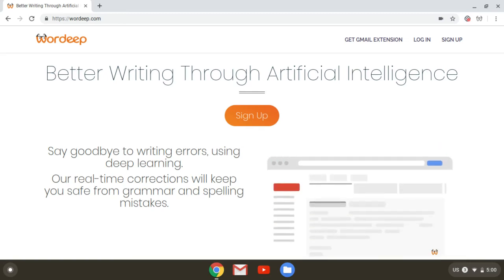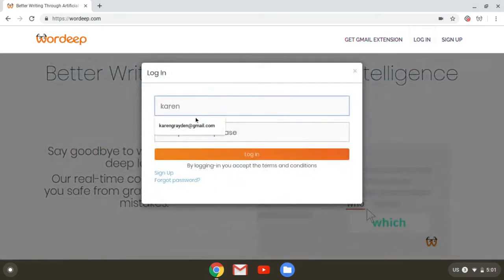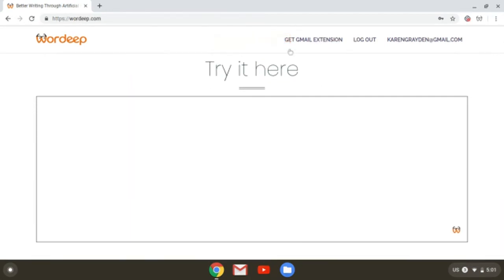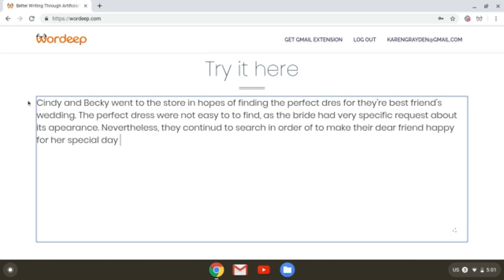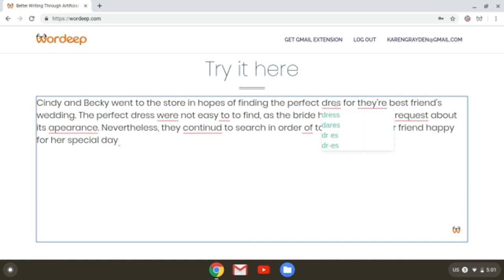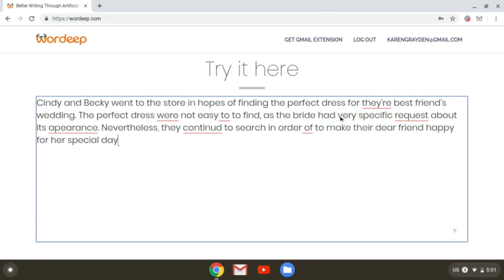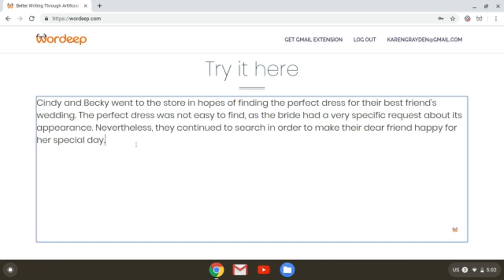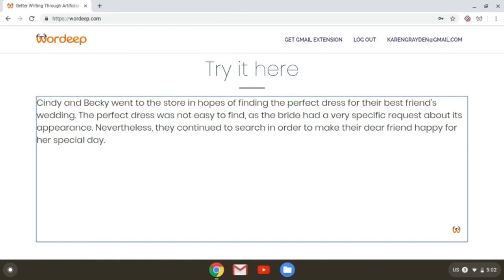HOW TO: Edit text using the website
Wordeep is an artificial intelligence service designed for better writing. It is available as a Gmail + Chrome extension that detects errors in real time as you type.